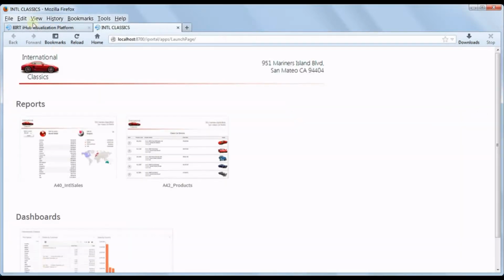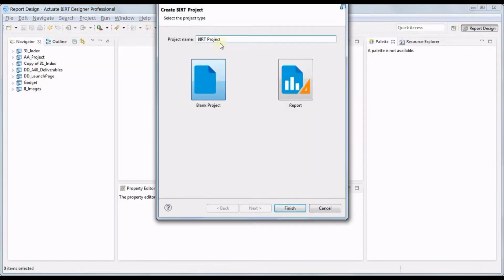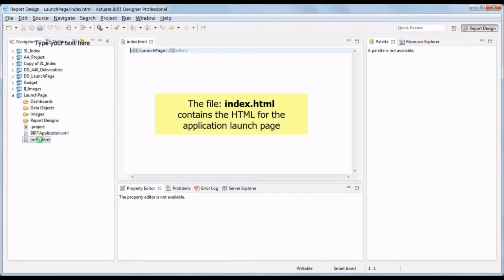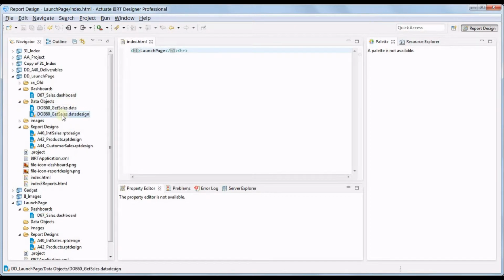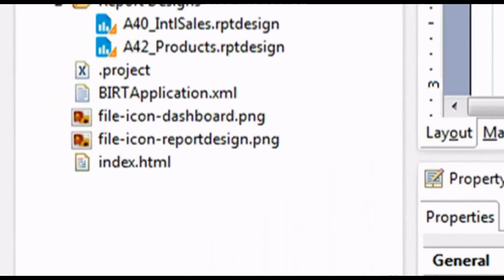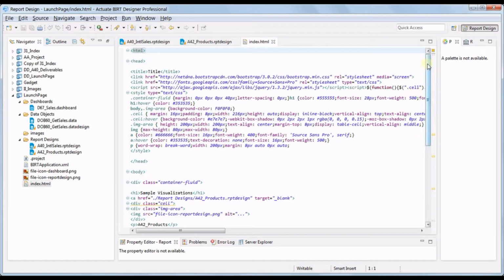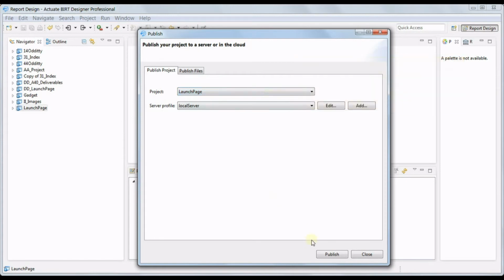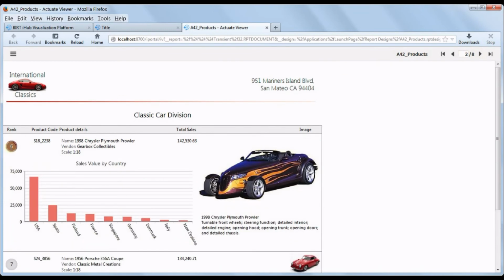BIRT iHub3.1 Create a Launch Page - Part 1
Application Launch Page is a new feature of BIRT iHub 3.1 and BIRT Professional Designer 4.4.

Step by step instructions are demonstrated to create, deploy and modify an application launch page.